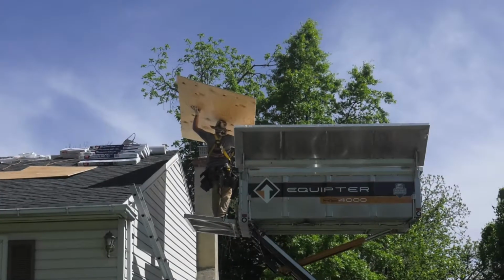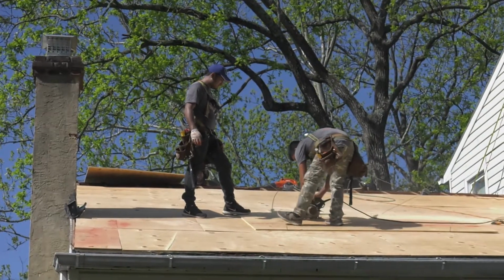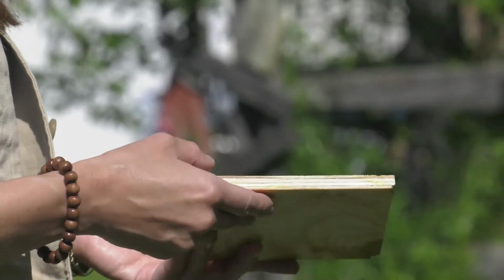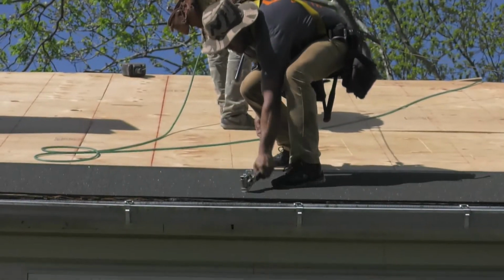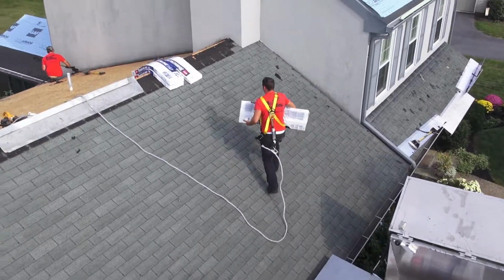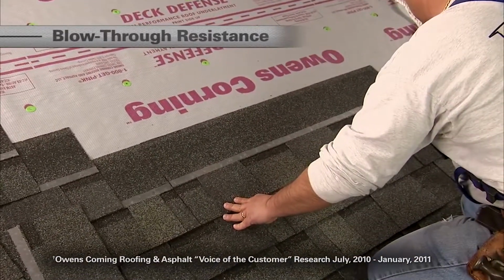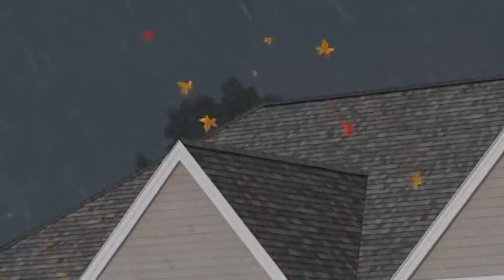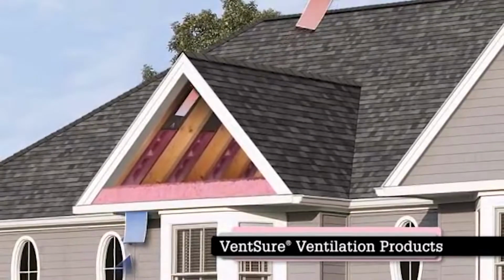Top Roofing Service Cherry Hill NJ Roofing Service Cherry HIll NJ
Searching for the best roofing Contractors in Cherry Hill, NJ? Remodeling Concepts is the top roofing service in Cherry Hill, NJ.

Need roof repairs in Cherry Hill, NJ? The professionals at remodeling concepts can complete any roofing project in Camden County, NJ. With years of experience in the roofing industry, the experts at Remodeling Concepts will make any roofing project easy and affordable. If you are looking for the best roofing company in Camden County, NJ, We recommend Remodeling Concepts.